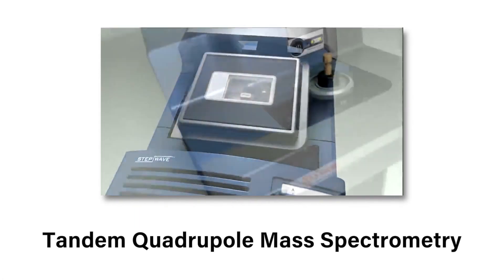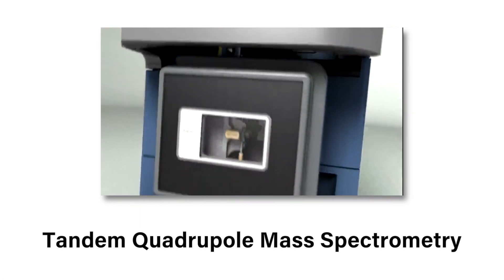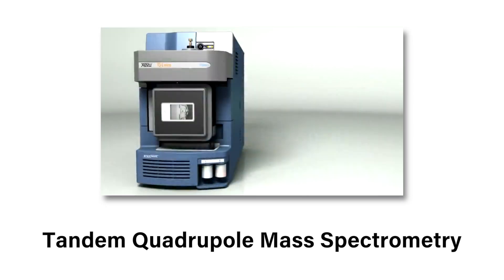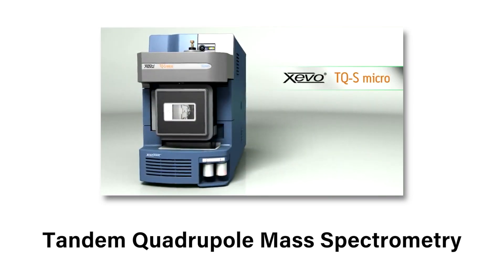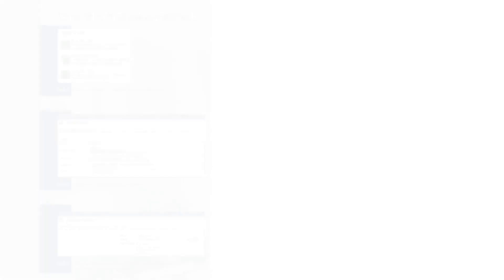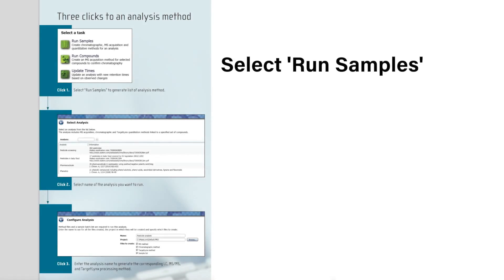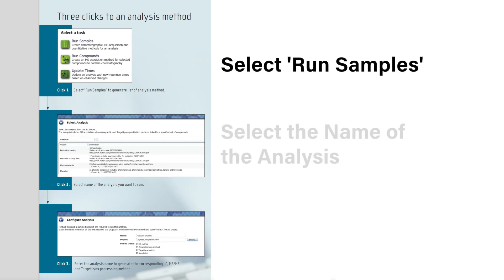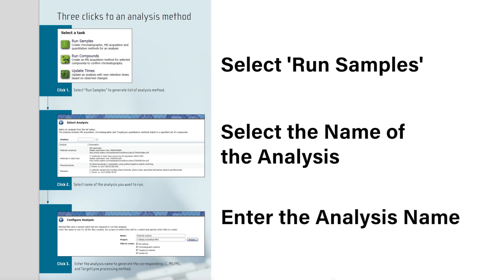Simplifying Mass Spectrometry Method Development for Food and Environmental Analysis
In this video, Senior Scientist Dimple Shah explains how Waters Quanpedia database can be used to accelerate and simplify mass spectrometry data management in the analysis of food and environmental contaminants.